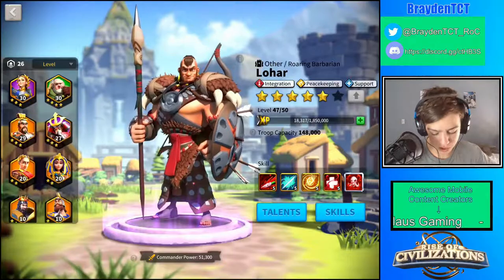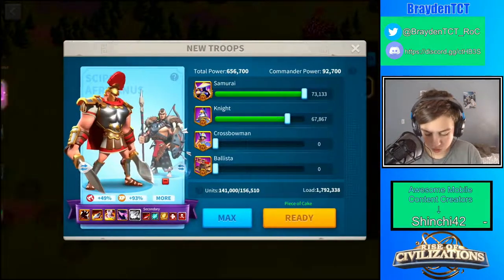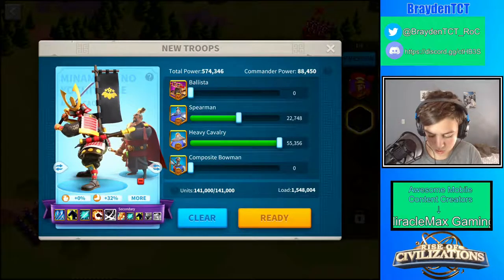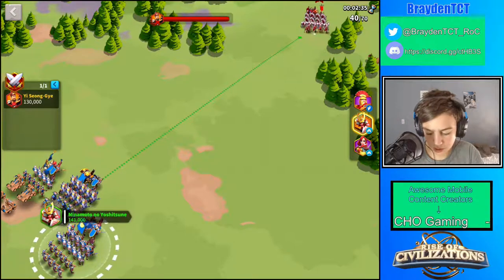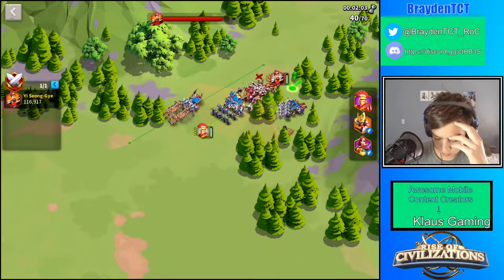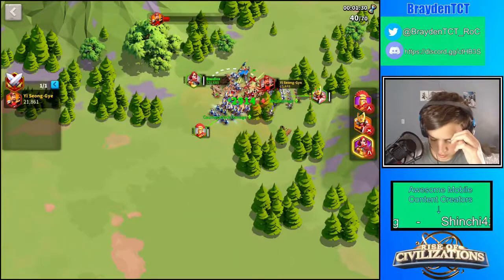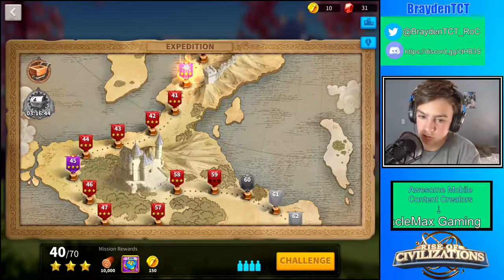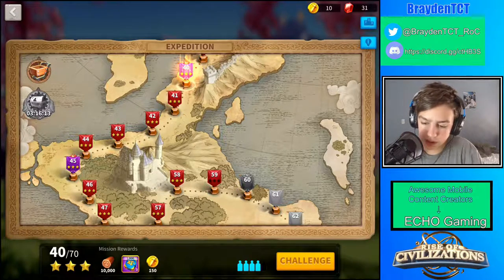DEFEAT YI SEONG-GYE IN EXPEDITIONS | Rise of Kingdoms